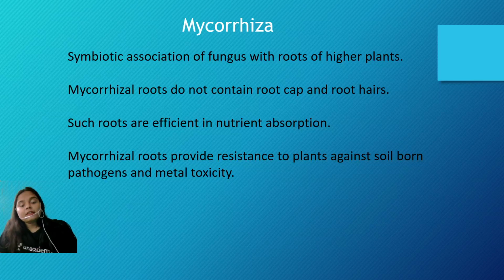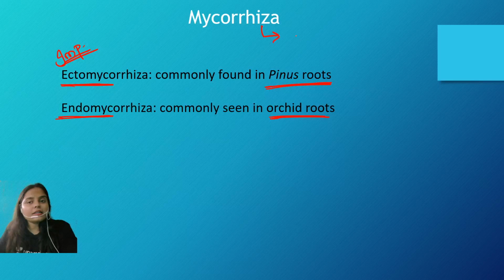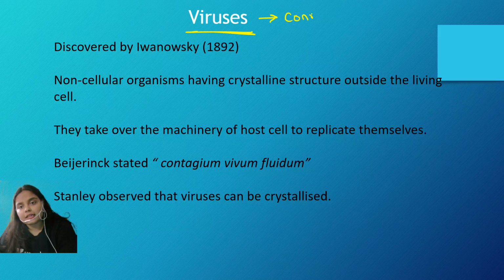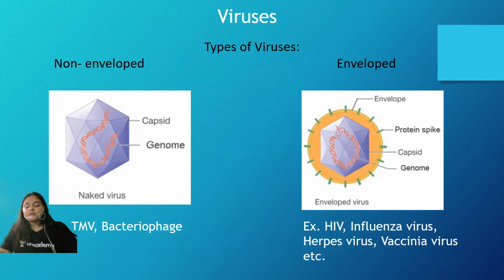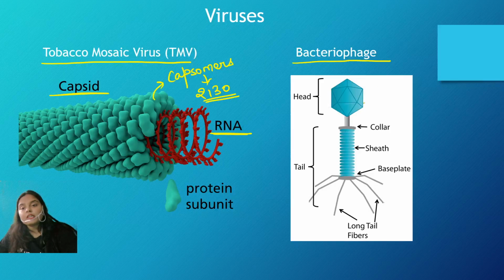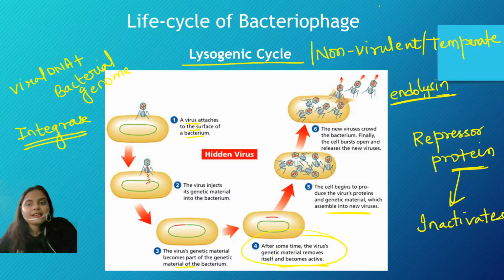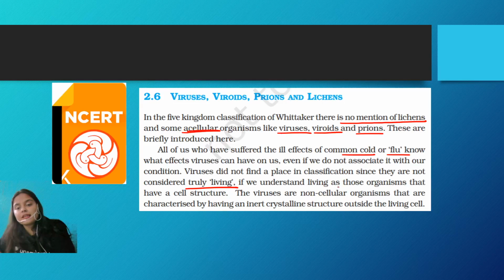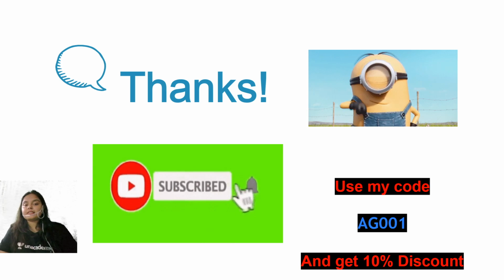Mycorrhiza, Lichens, Virus and Sub Viral Particles | NEET 2021 | NEET Biology | Aditi Gupta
This lesson starts with a discussion on Biological Classification - Mycorrhiza, Lichens, Virus and Sub Viral Particles for NEET Examination. Aditi Gupta shares her various preparation strategies along with examples that will help you to crack the exam.

Aditi Gupta and other top educators are teaching live on Unacademy.

Unacademy Subscription Benefits:

1. Learn from your favorite teacher
2. Dedicated DOUBT sessions
3. One Subscription, Unlimited Access
4. Real-time interaction with Teachers
5. You can ask doubts in a live class
6. Limited students
7. Download the videos & watch offline